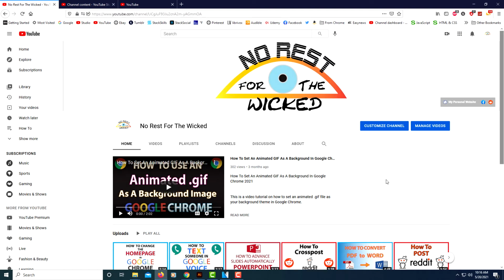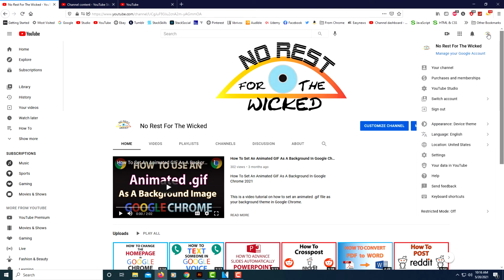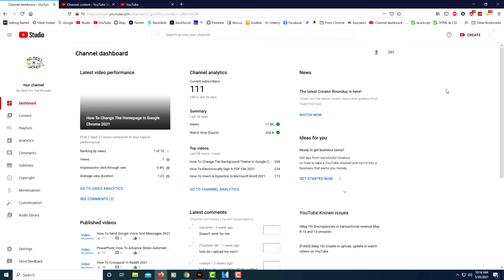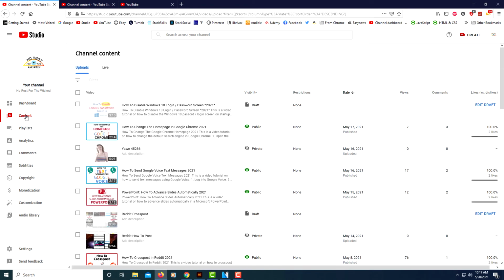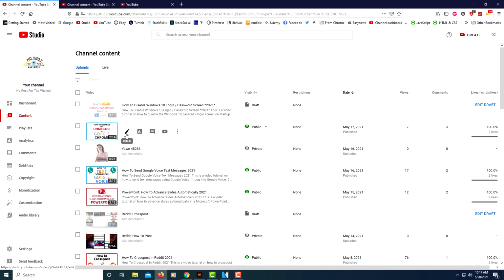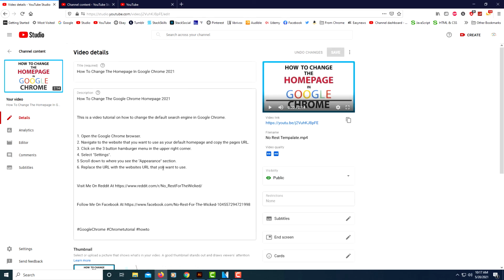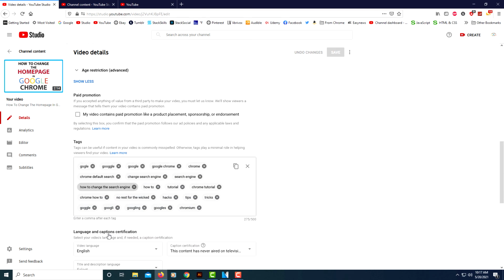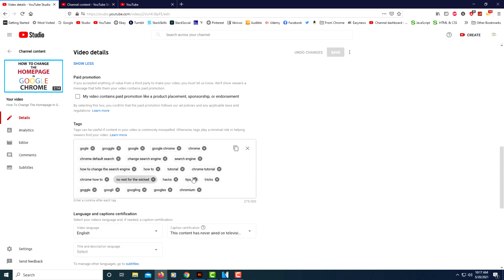How To Add Tags To A YouTube Video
This is a video tutorial on how to add tags to a YouTube video that you are uploading as well as adding tags to a previous video that you have already posted. Remember, the videos title and description are more important than the tags. Tags are most useful for things like commonly misspelled words.

To add tags to an already uploaded video:
1.  click on your YouTube icon in the top left corner and select "YouTube Studio".
2. On the pane off to the left side select "Content" or "Videos"
3. Scroll to the video that you want to create tags for and click on the pencil icon.
4. Scroll down to the bottom and select "Show More".
5. Scroll to the "Tags" area and start adding tags.